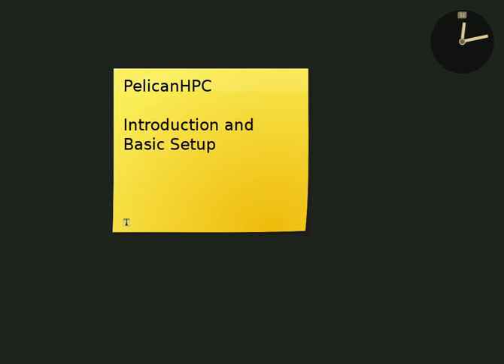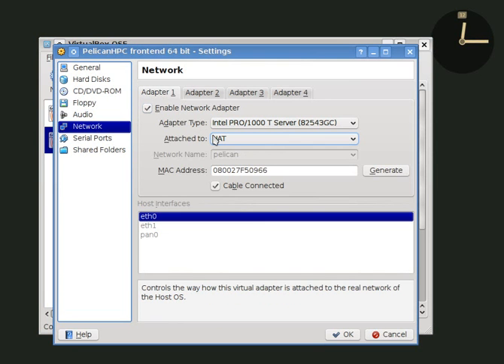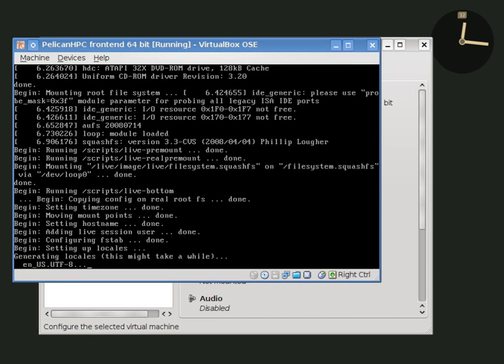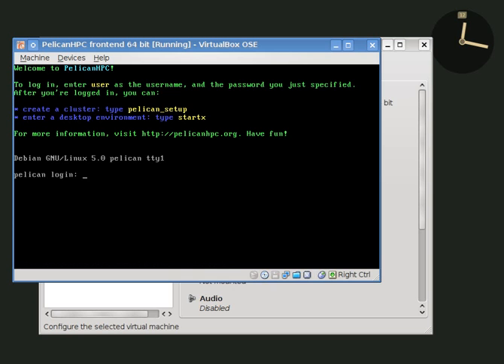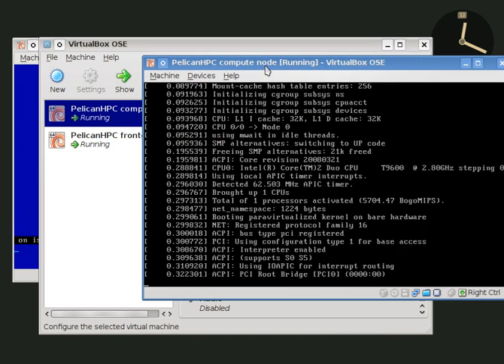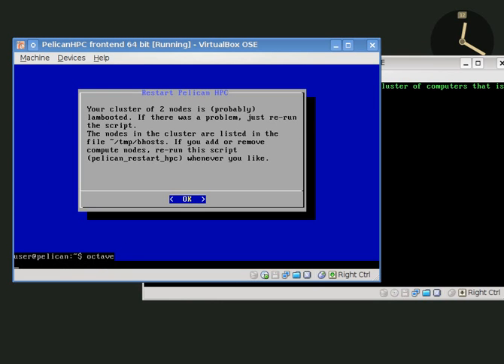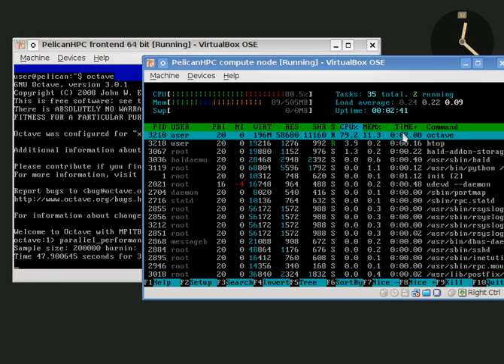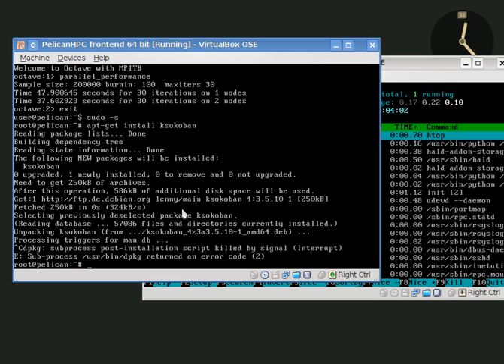Pelican HPC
Here's a screencast of how to use the Pelican HPC liveLinux CD to set up a cluster using MPI,MPITB and Octave in no time flat!

A. Jorge Garcia
Applied Math and CompSci